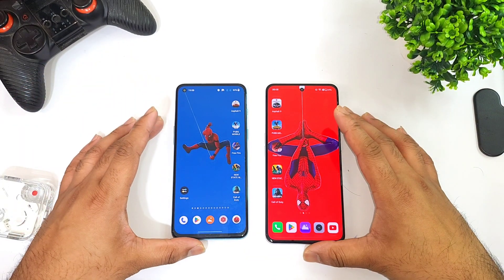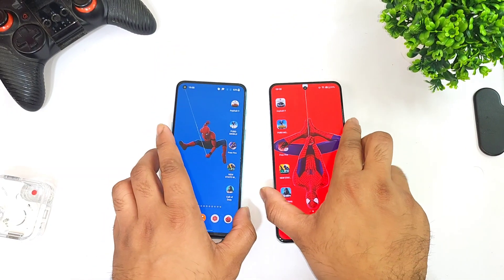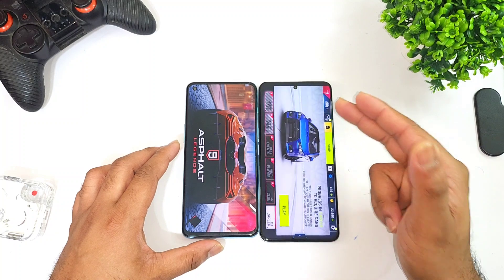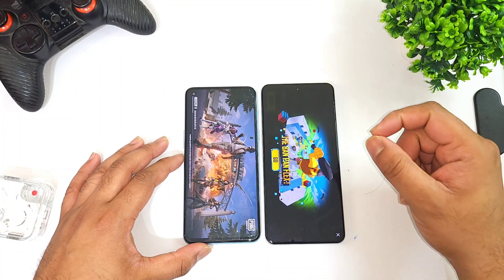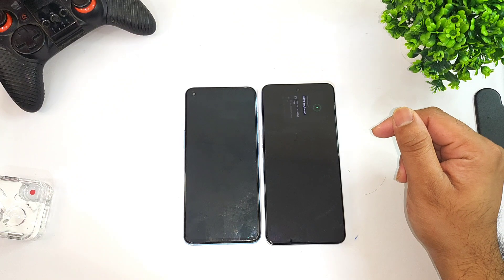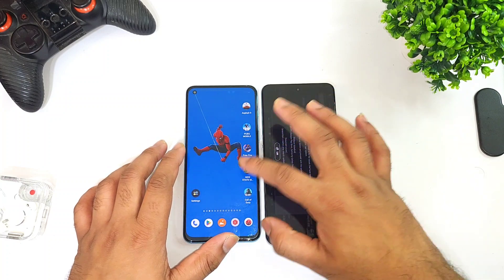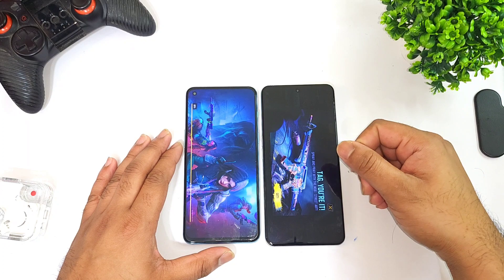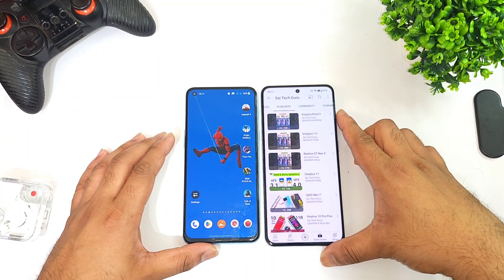Realme GT Neo 5 vs Oneplus Nord 2 Speedtest 🔥🔥🔥